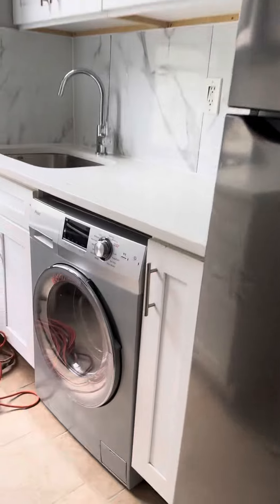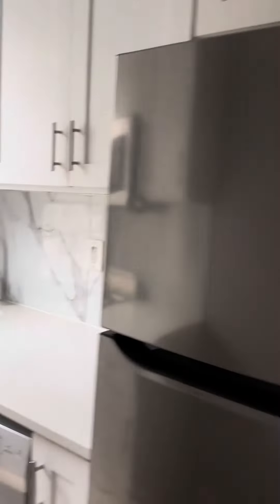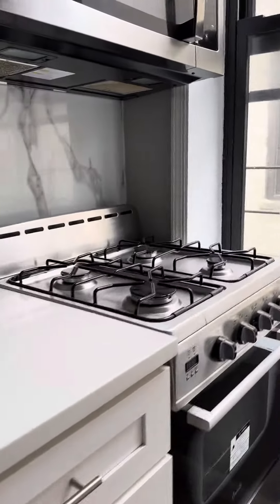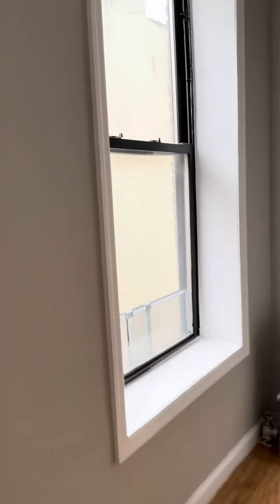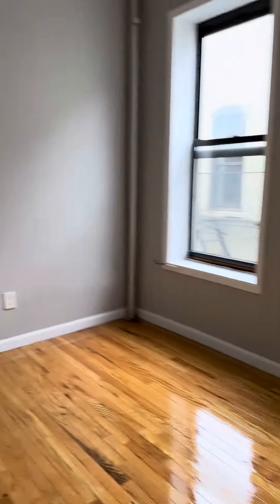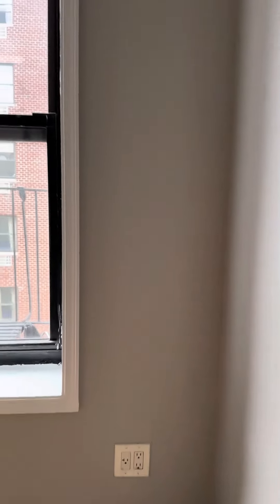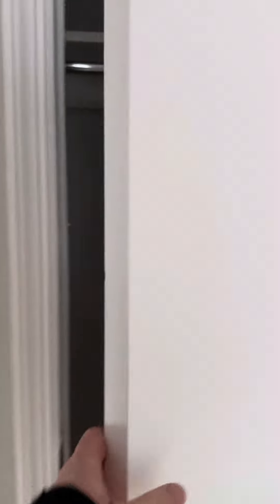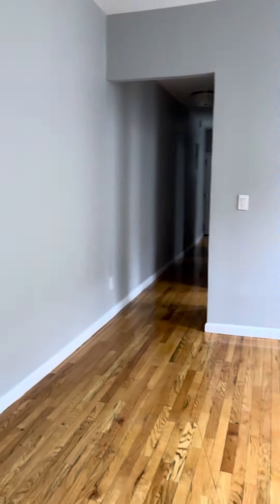112 E 103 #30